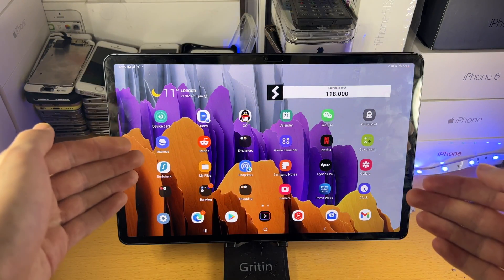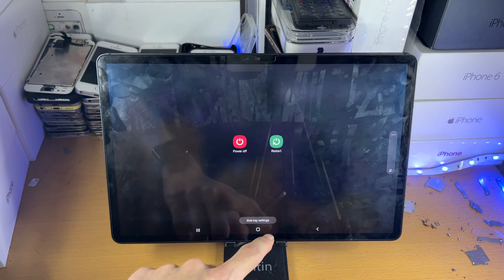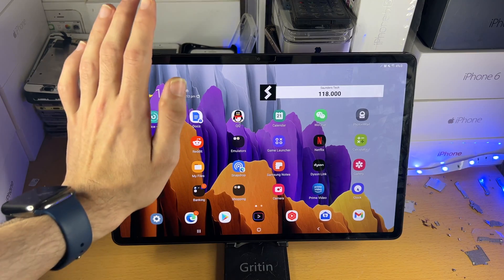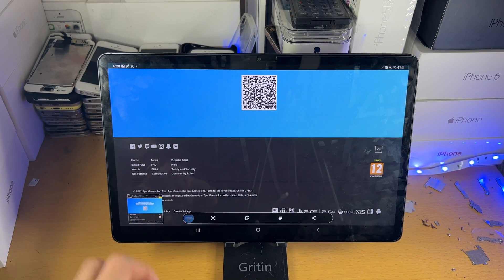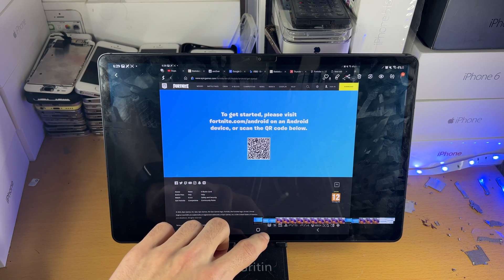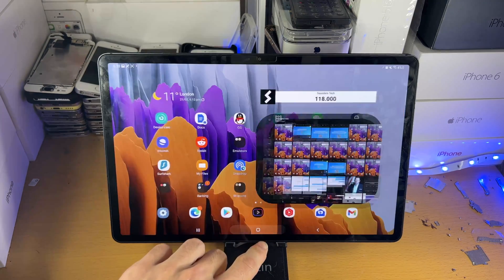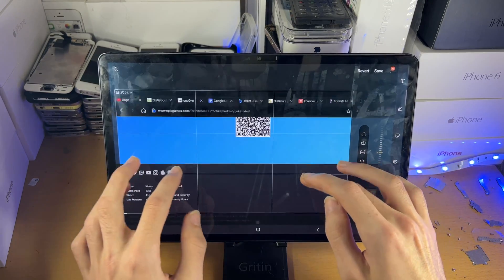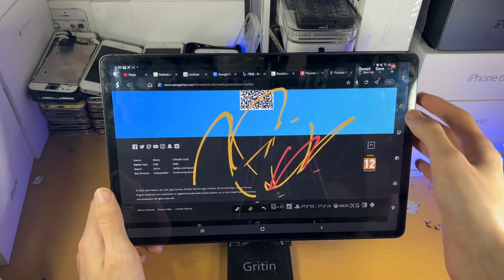How To Take a ScreenShot on Galaxy Tab S8 / S8 Plus / S8 Ultra + Tips & Tricks | Full Tutorial [SS]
How To ScreenShot on Samsung Galaxy Tab S8 | Easily take a screenshot on Galaxy Tab S8, S8 Plus and S8 Ultra! Do you own the Samsung Galaxy Tab S8 series and want to take a screenshot on your Samsung Tablet? If so, this video is for you! I will teach you how to easily take a screenshot on Galaxy Tab S8, S8 Plus and S8 Ultra in this tutorial. The process to take a screenshot on the Samsung Galaxy Tab S8 series is very easy, and this guide will cover 2 methods to take a screenshot on your Samsung Tablet! Moreover, I will cover how to take a full page screenshot on your galaxy Tab S8 series, and some tips and tricks to edit your SS which has been captured.